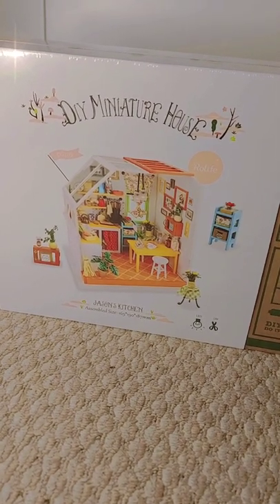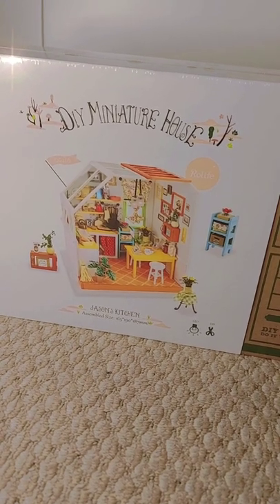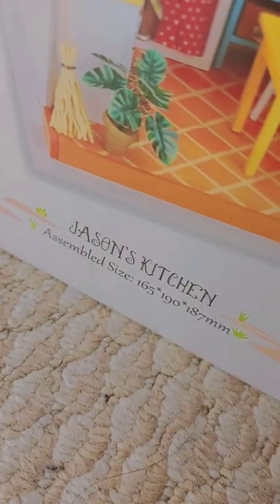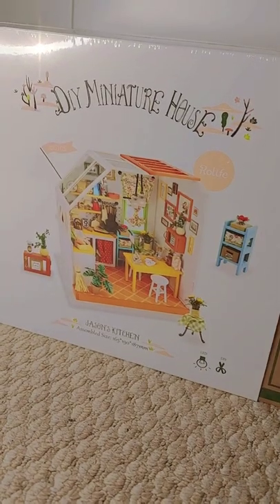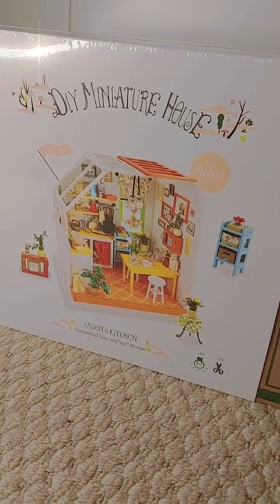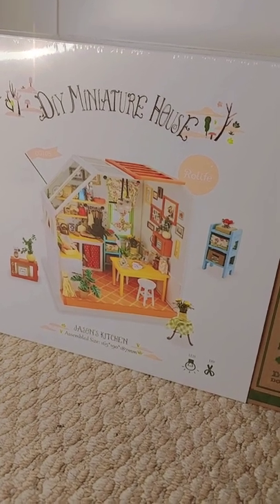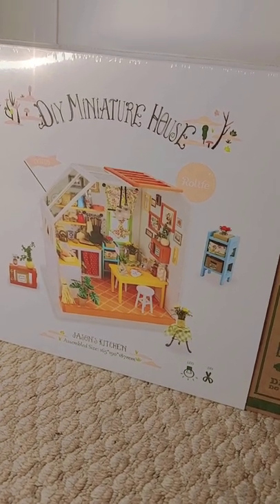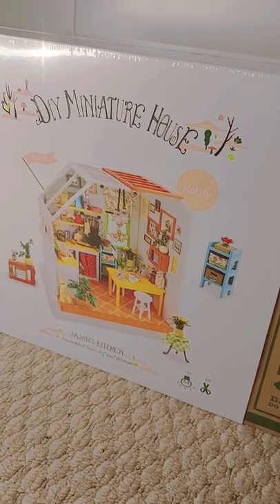DIY Miniature House - Jason's Kitchen Amy's Animals: Secret Life Of Sylvanians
🌻🌻🌻 About Me 🌻🌻🌻